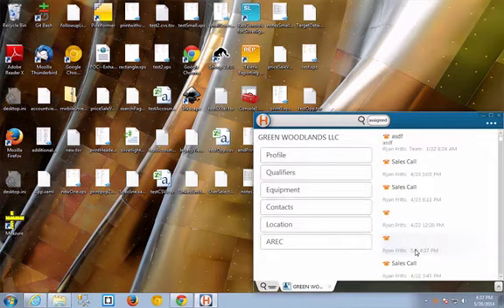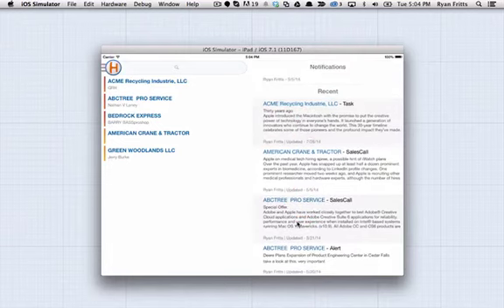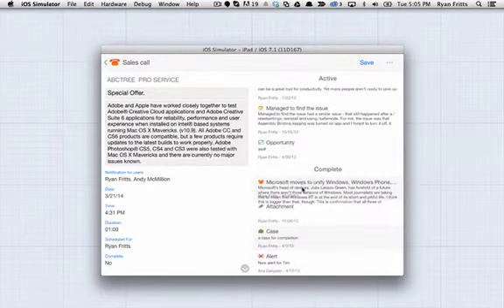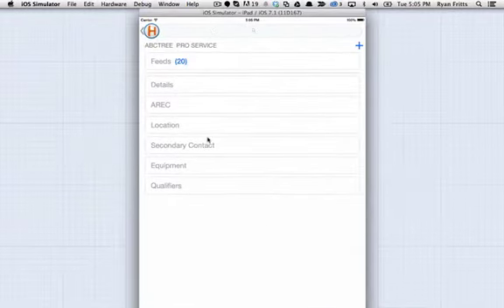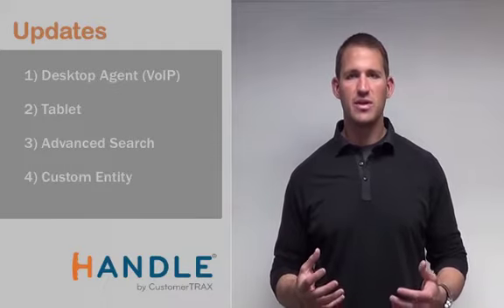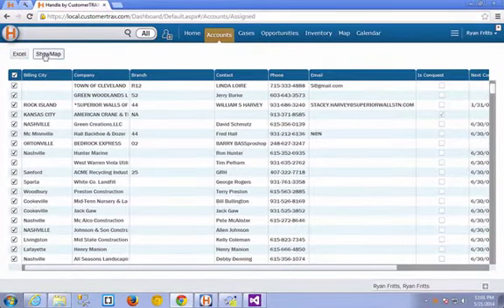Updates May 2014